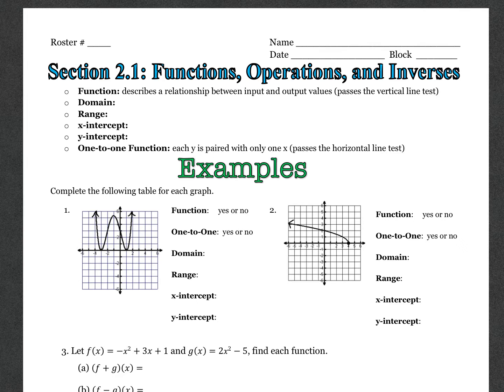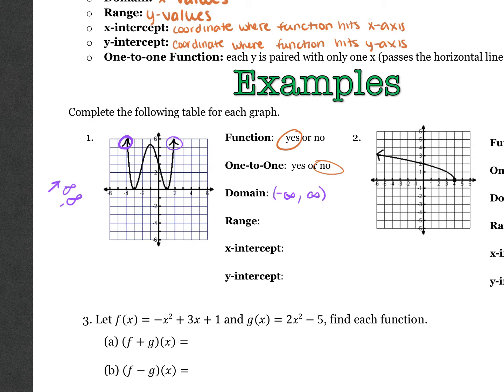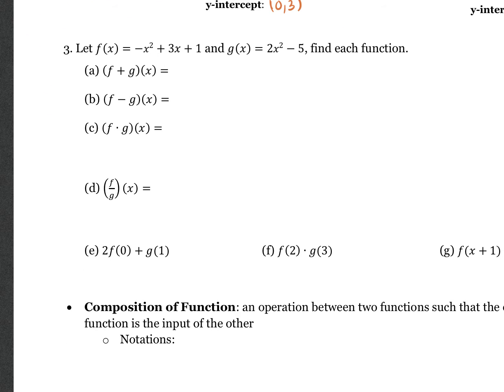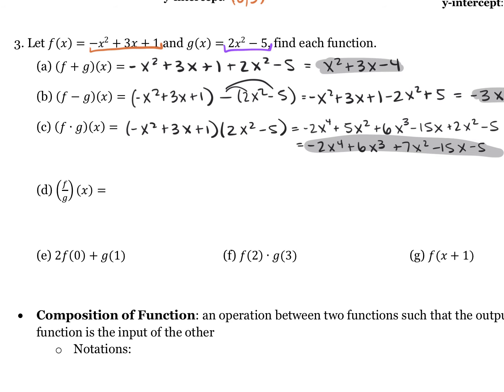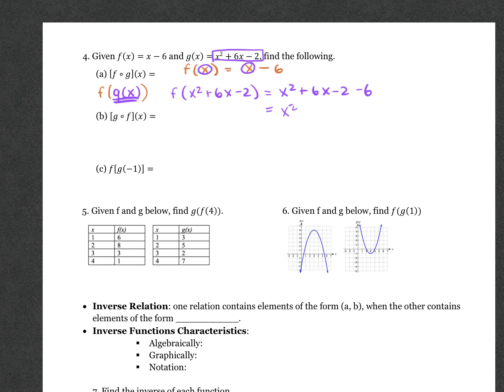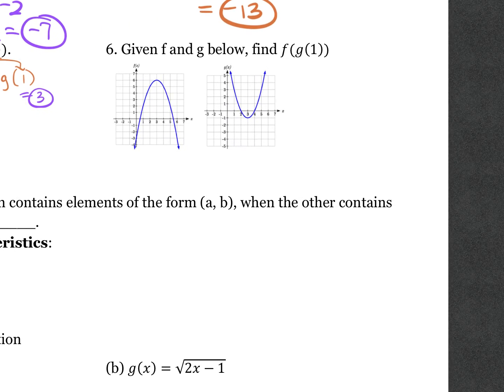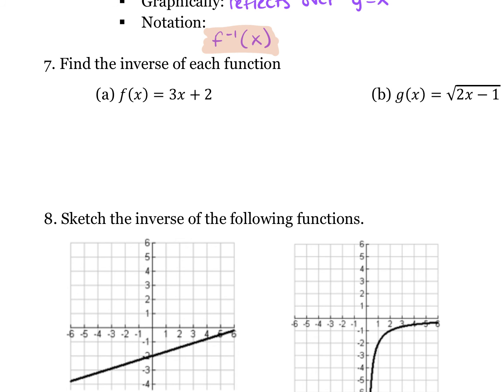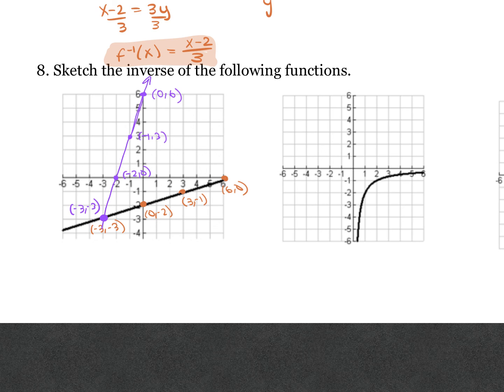2.1 Function Basics Cnt